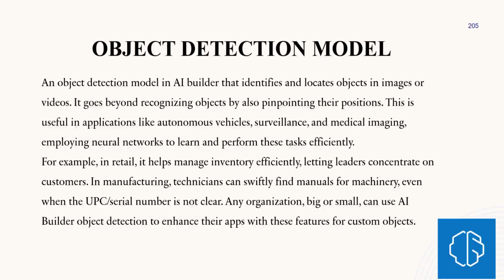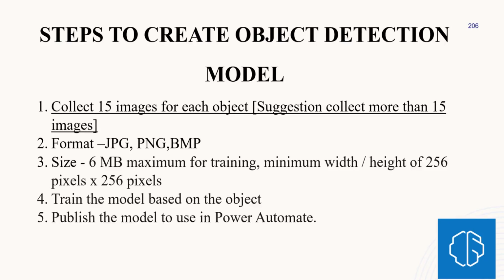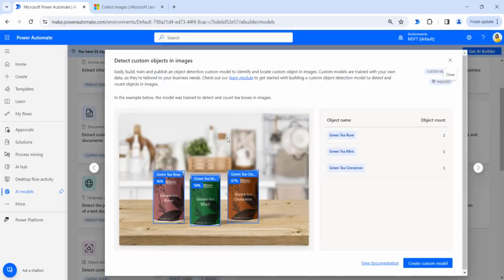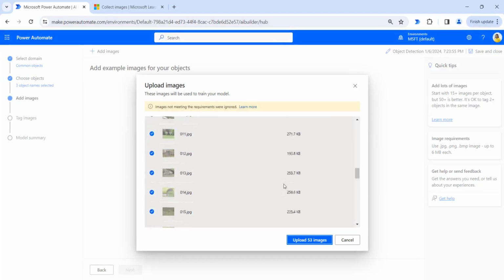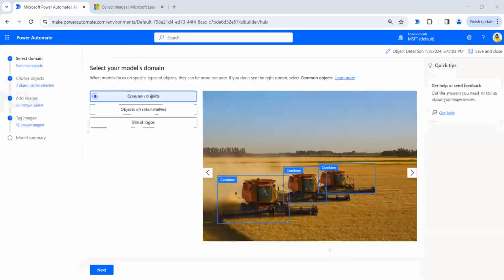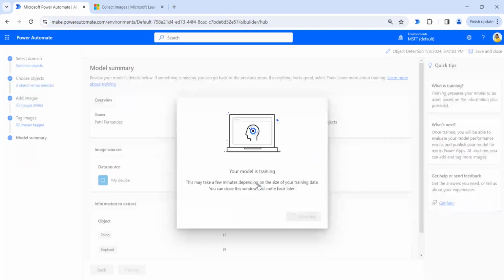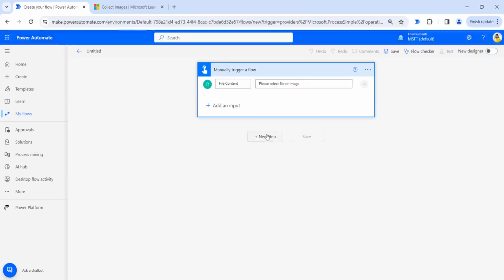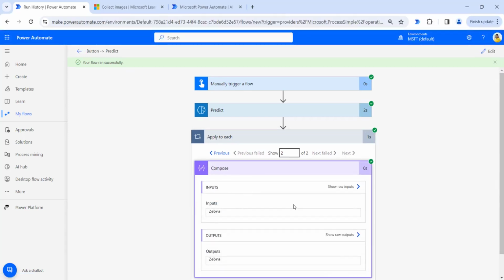Power Automate Object Detection AI Model Tutorial | AI Builder Step by Step Guide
In this video, I explain how to use the Object Detection AI Model in Power Automate to automatically identify and analyse objects in images. Learn how to set up the AI Builder model, connect it to your flow, and implement object detection step by step.
Visit a complete tutorial on,